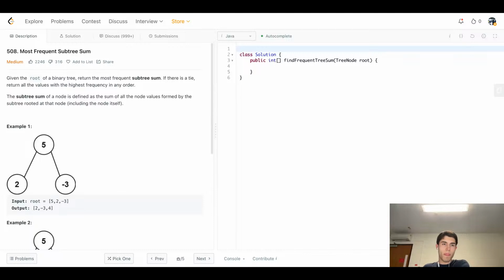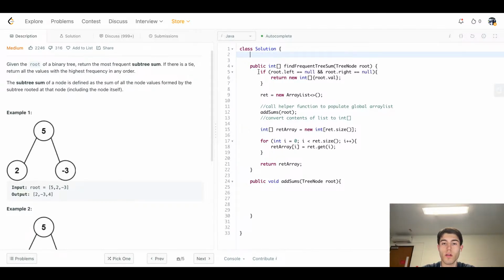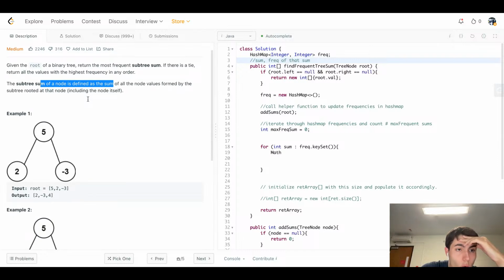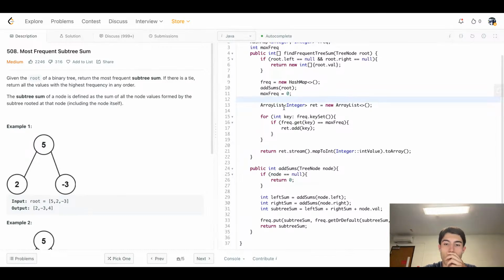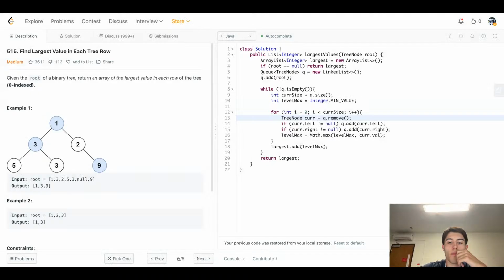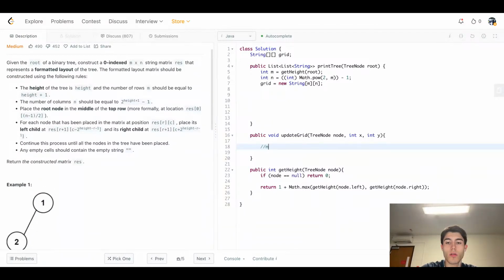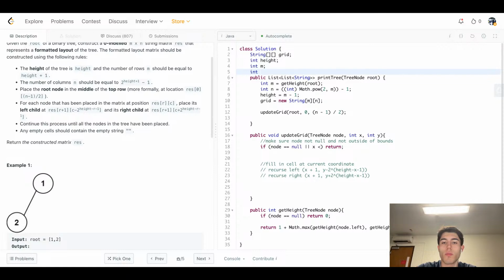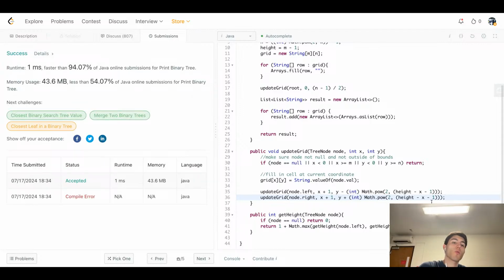Episode #1 - Road to LeetCode Mastery